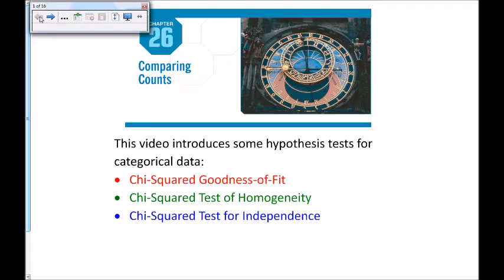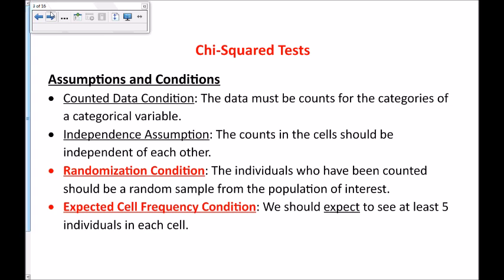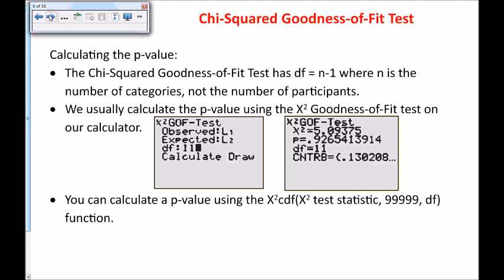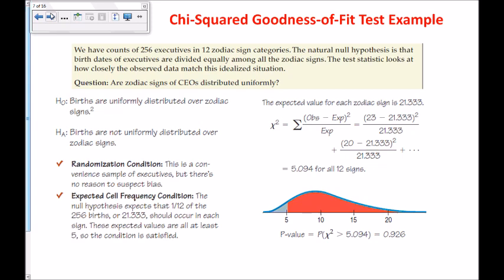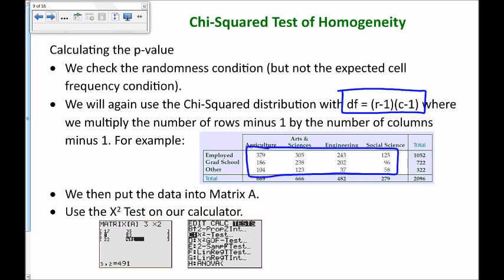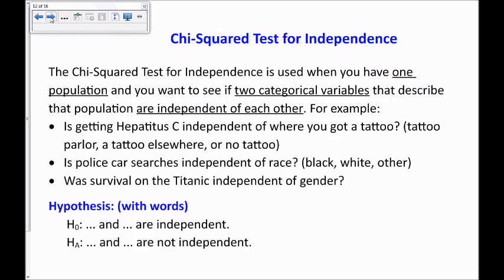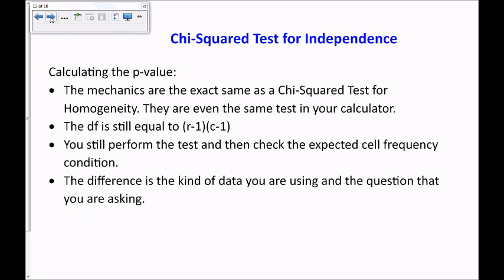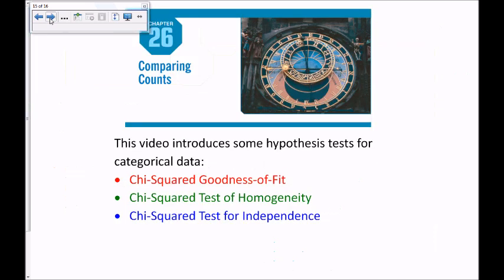Ch 26 Chi Squared Tests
This video introduces students to the Chi-Square Goodness-of-Fit Test, the Chi-Squared Test for Homogeneity and the Chi-Squared Test of Independence.